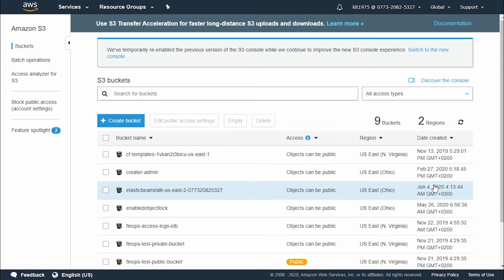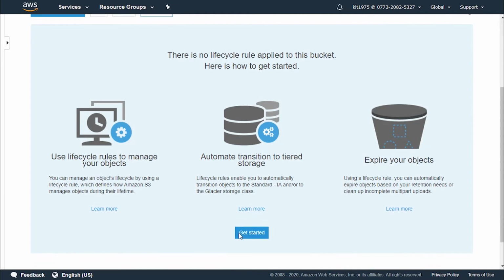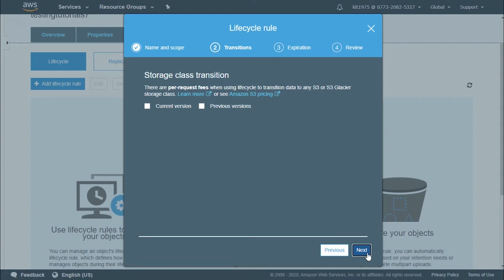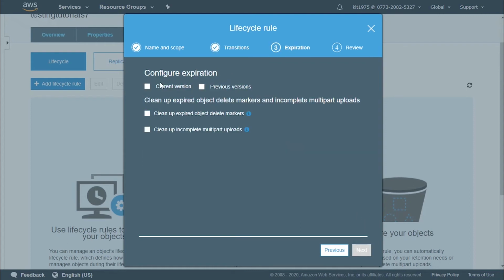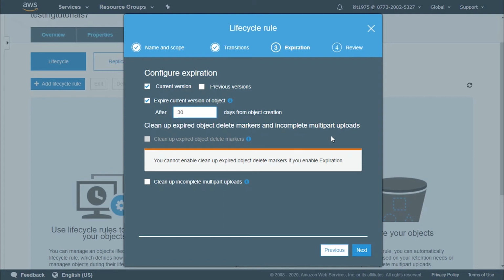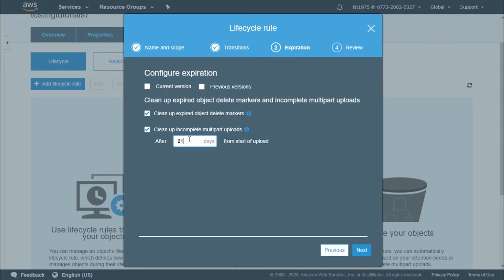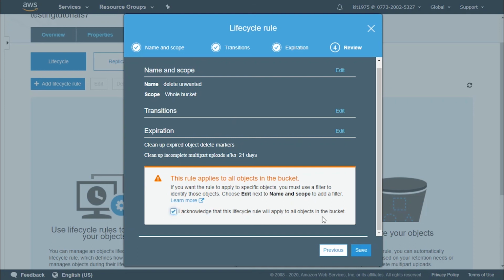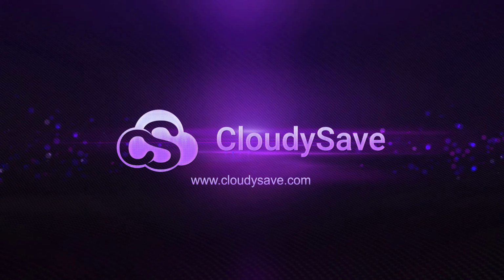How to implement AWS S3 Lifecycle Policy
Minimizing Data Loss: Implementation of Lifecycle Policies.
In this video we are going to learn the way to implement Lifecycle Policies and how they can be of service to you when hoping to minimize your data loss.